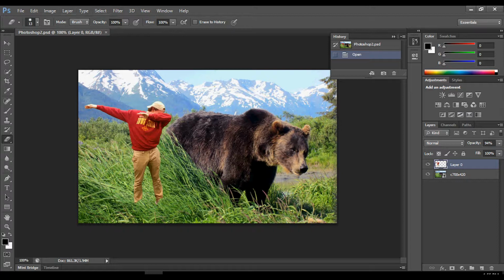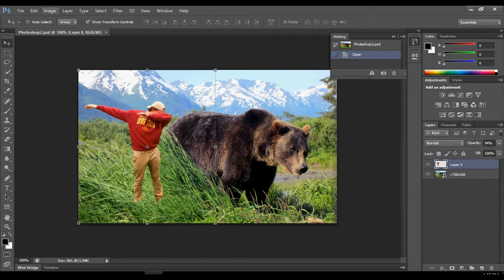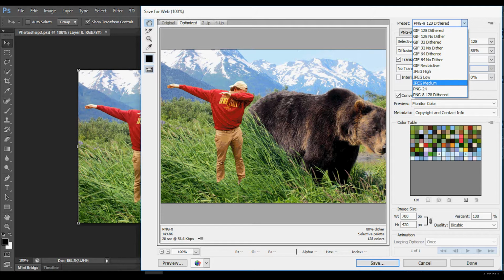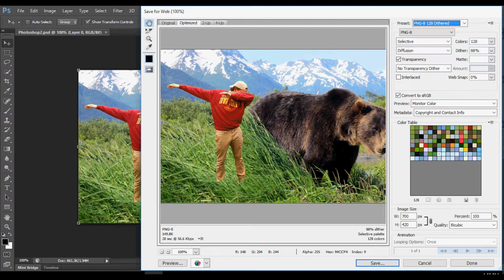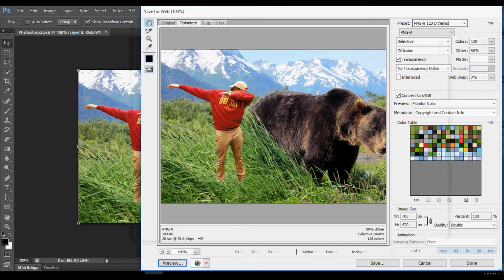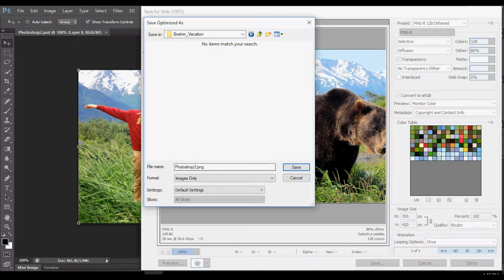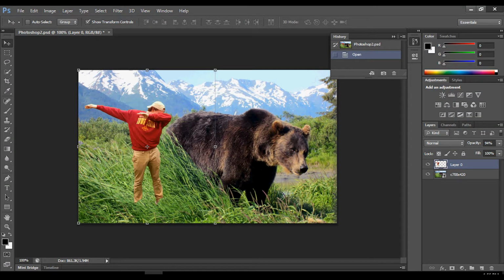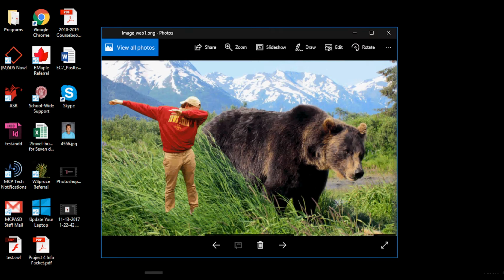Photoshop 3 for Web Page Design